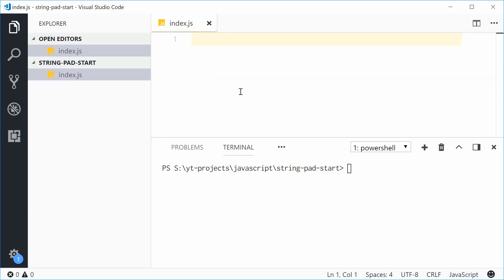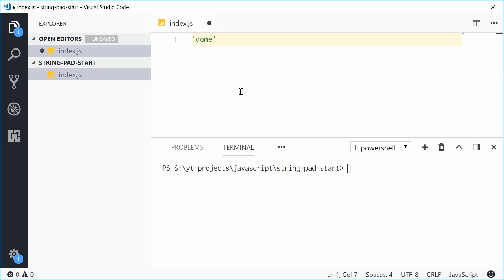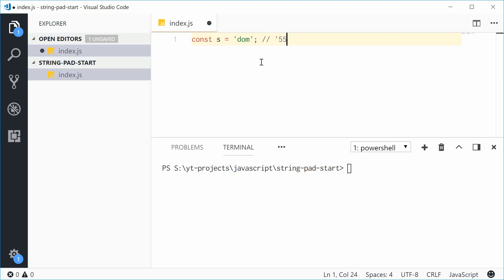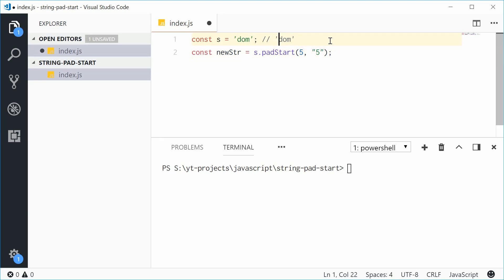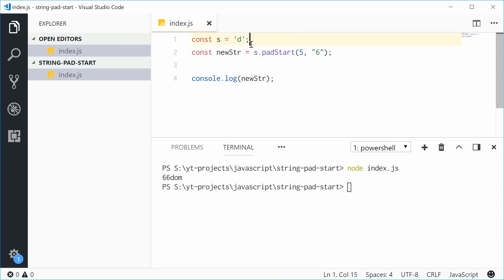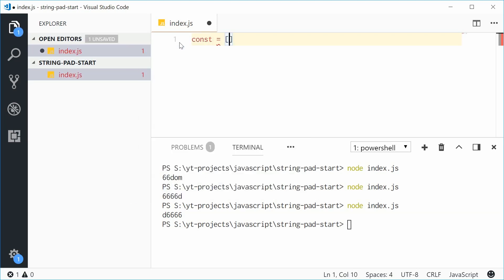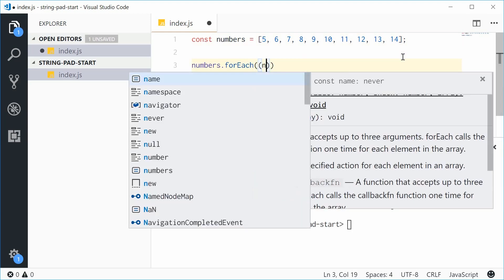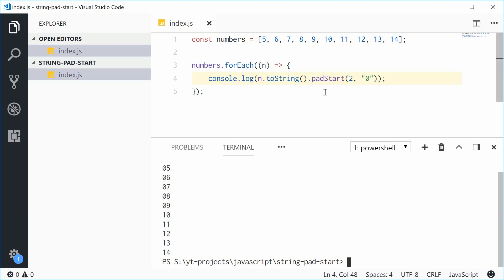padStart and padEnd in JavaScript | ECMAScript 2017 New Features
The 'padStart' and 'padEnd' methods in JavaScript are useful for filling extra space in your Strings. This is useful if you'd like to set a length for each item in a string-filled array in a universal way. For example, if you'd like to convert '1' to '01', it's easy with padStart!

In this video I take you through both the String.prototype.padStart and String.prototype.padEnd methods - with a few examples!